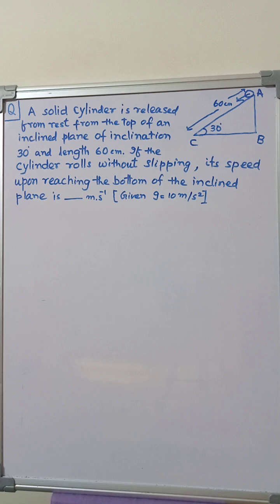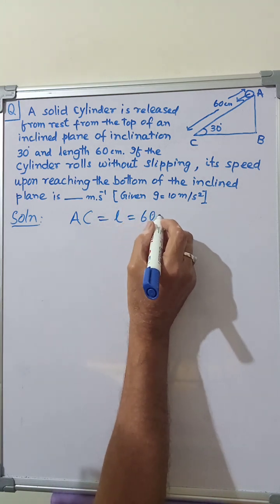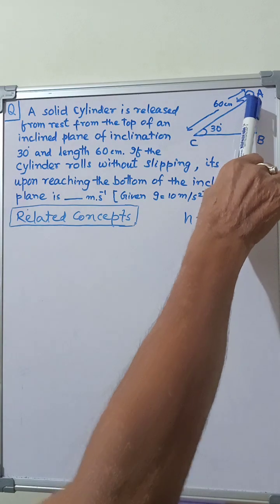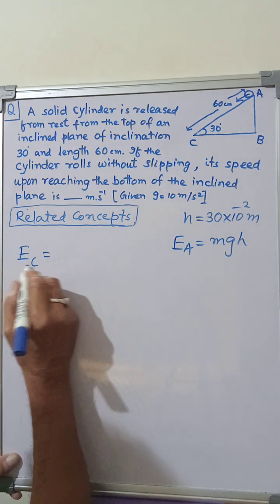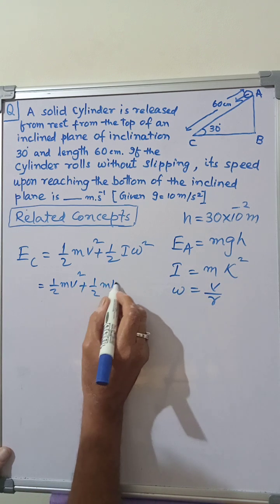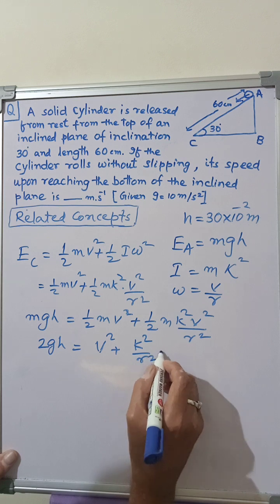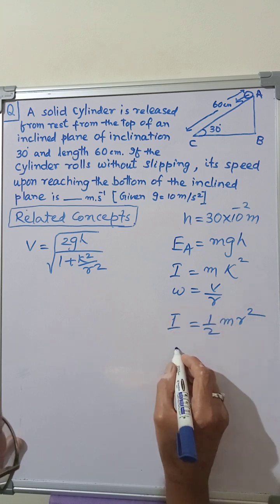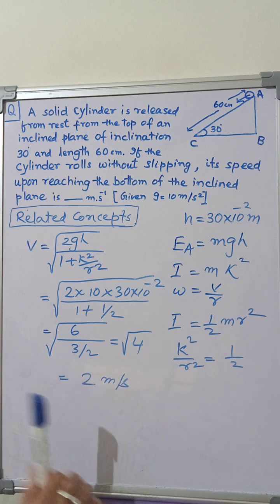JEE MAIN 2023(Int type Q on a cylinder rolling without slipping)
Cylinder rolling down an inclined plane without slipping. To find the velocity of the cylinder at the bottom of inclined plane